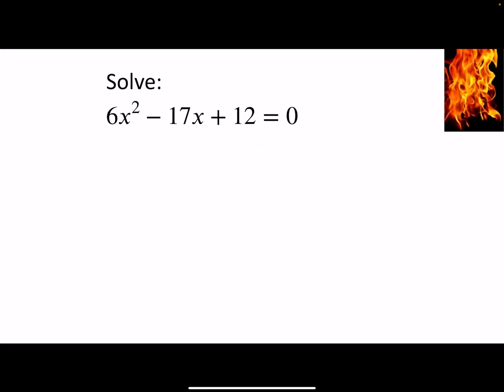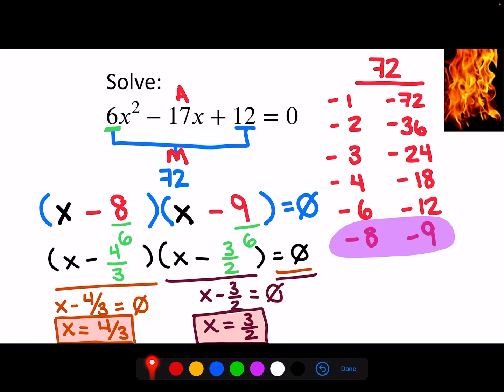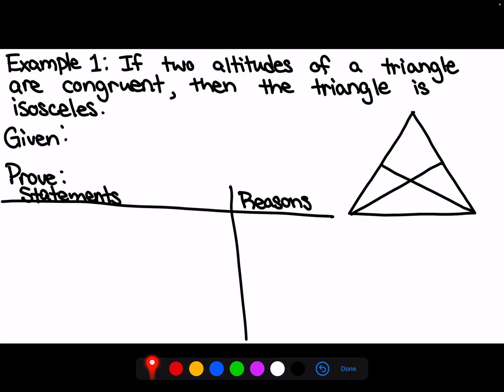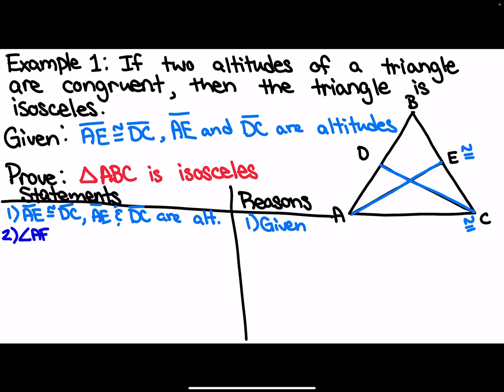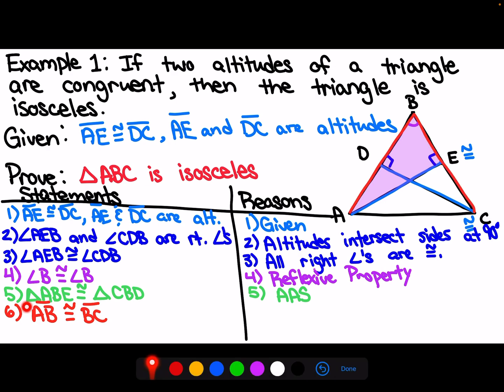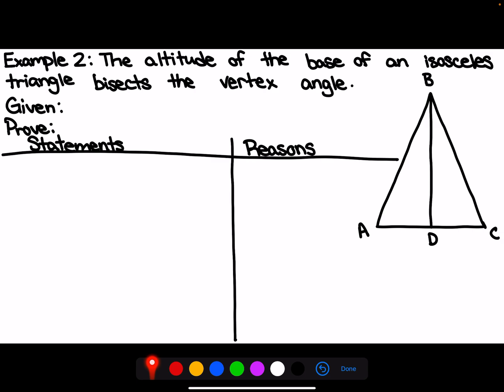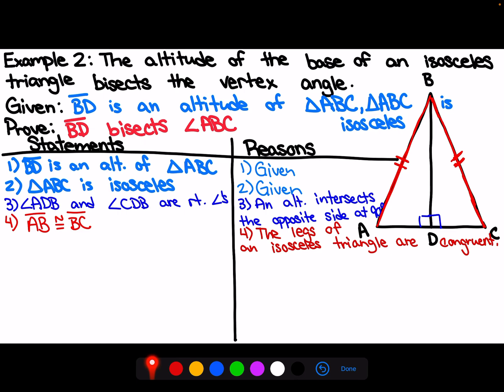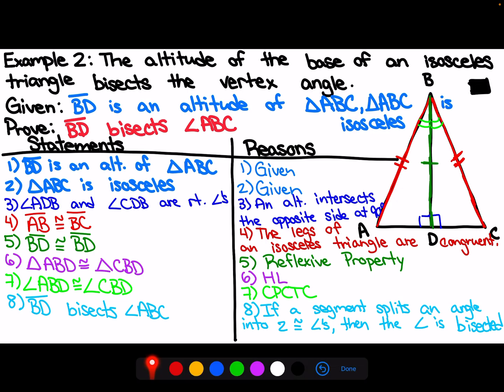4.3: The Case of the Missing Diagram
Learning Target: I can create the given, conclusion, diagram, and write the proof given just a verbal statement.